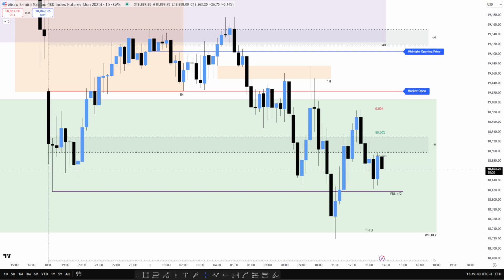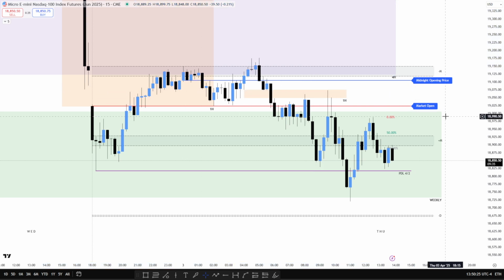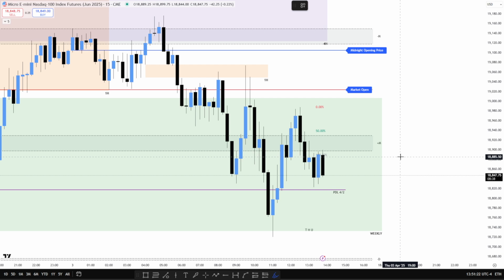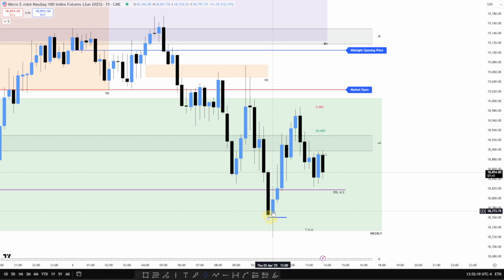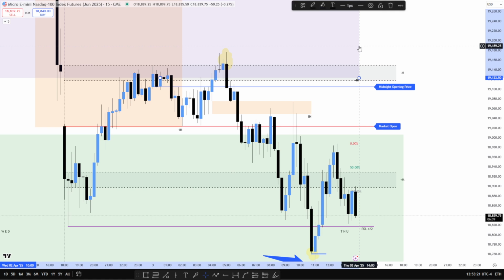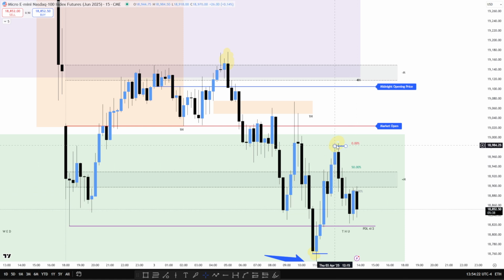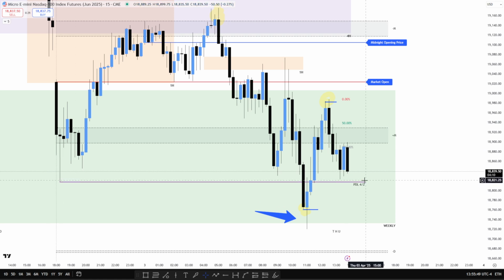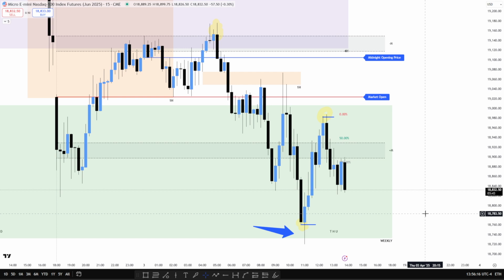High Probability Fractal Model Trades - My Opinion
Talking about what I look for in the Fractal sweep that I consider high probability when taking a trade